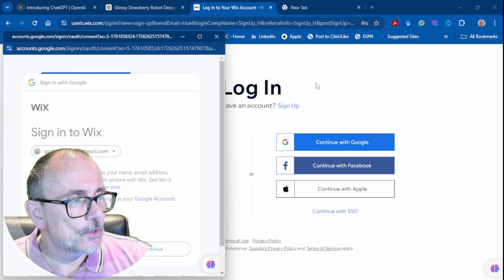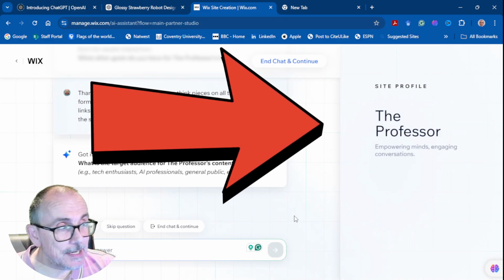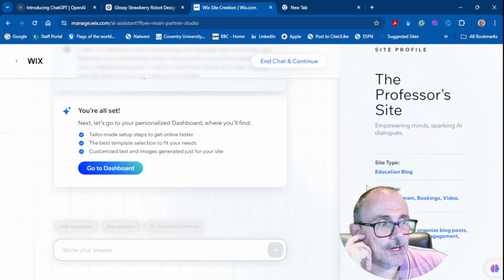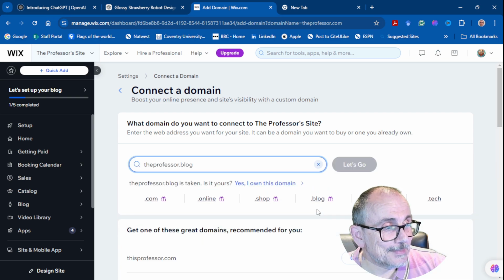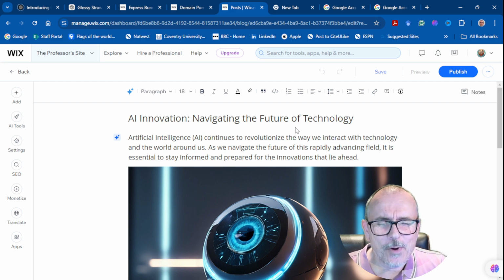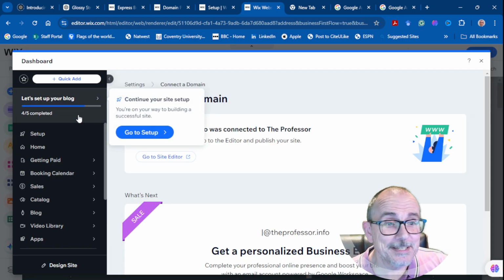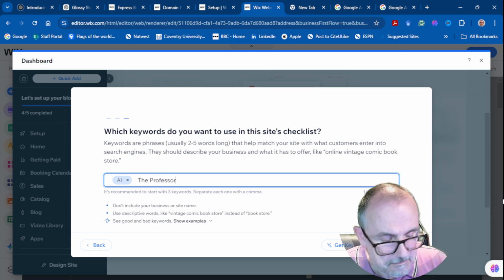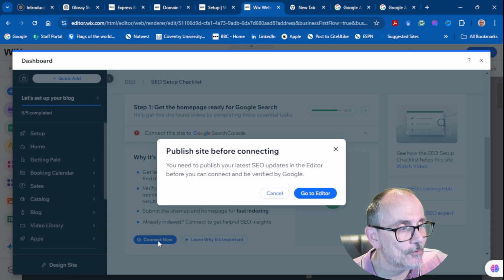AI for the over 40s: Create Websites in Minutes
This video looks at the use of AI for the over-40s and covers using Wiz to create a website in minutes.  It asks and answers the question: Is this technology for the more mature user? It covers whether AI can support people in their 40s in building a website. It builds on previous content that looks at how to use ChatGPT from OpenAI, Canva, Google's Gemini and Anthropic's Claude models. It opens up opportunities for the more mature user to write blogs and articles for LinkedIn and X, among others. It considers  the possibilities of creating passive income, building consultancy practice, drop shipping and other ways to use AI technology to enhance your life.